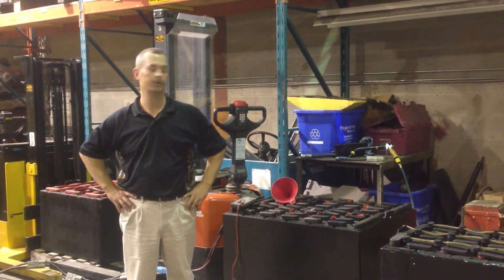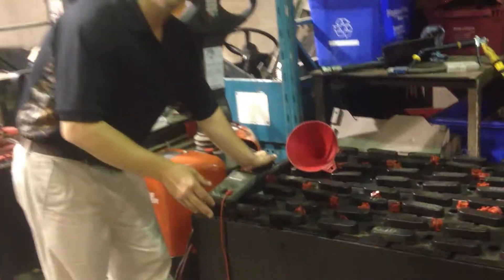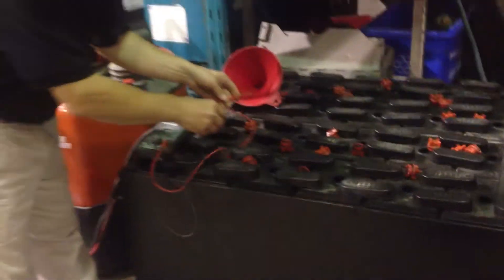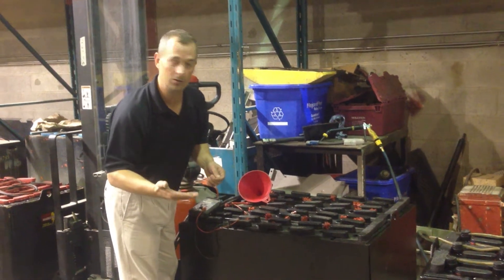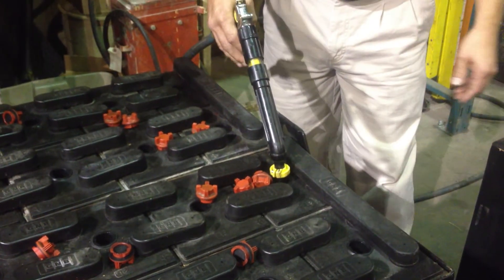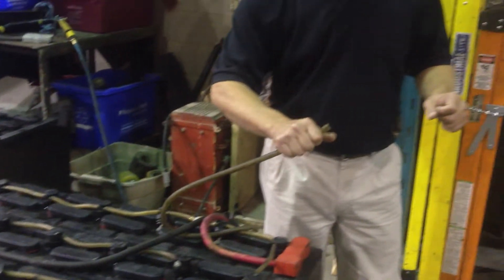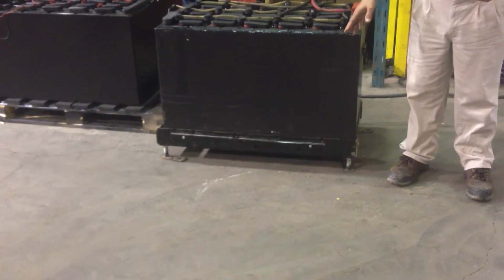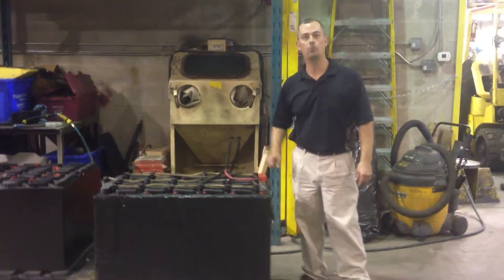HOW TO MAINTAIN AN INDUSTRIAL BATTERY